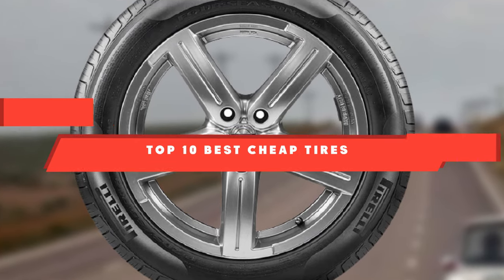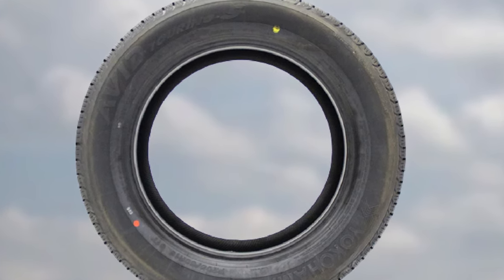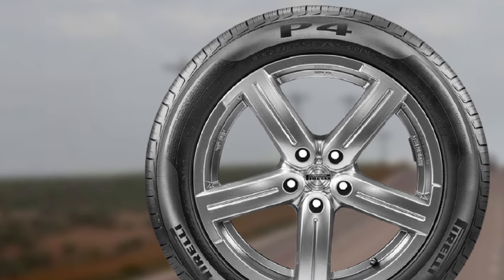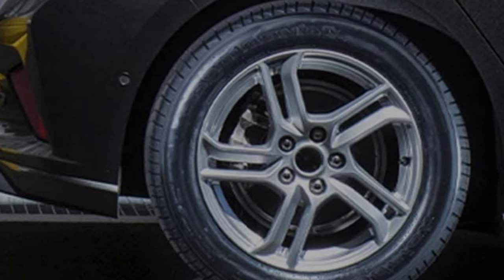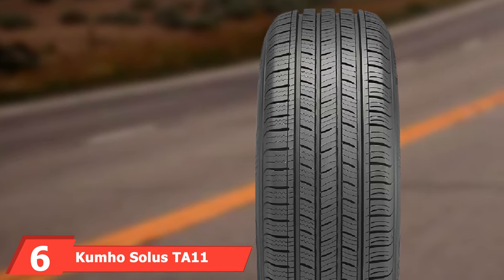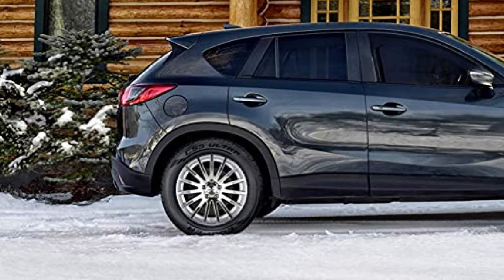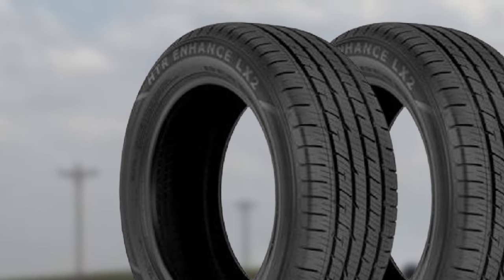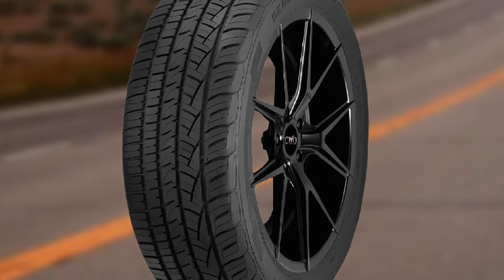Best Cheap Tire In 2024 - Top 10 Cheap Tires Review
Links to the best Cheap Tires we listed in today's Cheap Tire review video:

7 Cooper CS5 Ultra Touring

What are the Best Cheap Tires in 2024?

In today's video we reviewed the top 5 best Cheap Tires on the market in 2024. We made this list based on our personal opinion and we ranked them in no particular order, after doing our research based on their prices, quality, durability, brand reputation and many more.

After watching this video you will know which are the best budget, top selling and top rated Cheap Tires on the market today.

If you choose from this list you can be sure that you buy one of the best Cheap Tire available today.